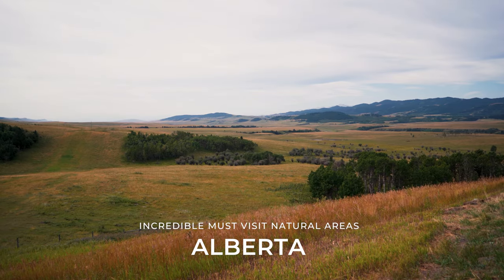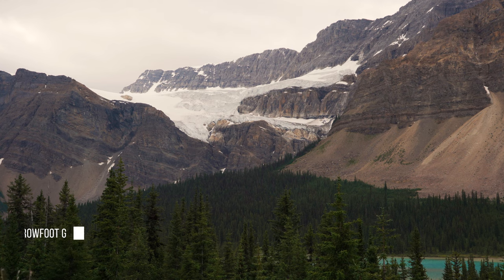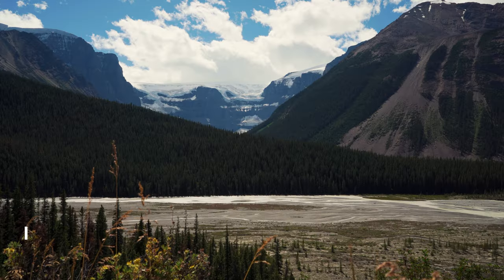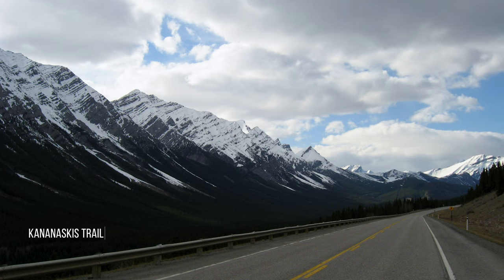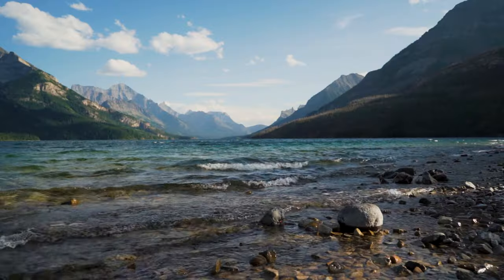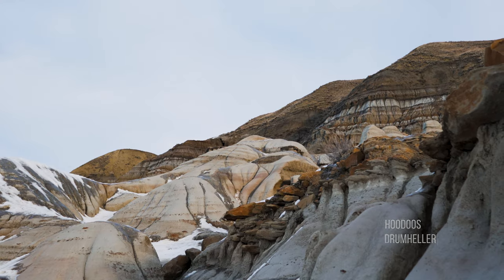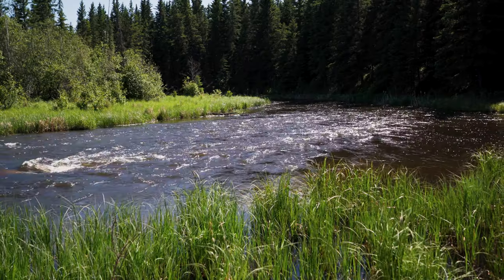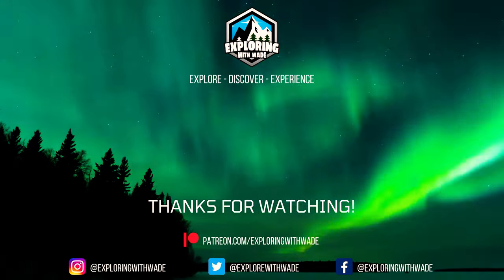Must Visit Top Natural Areas in Alberta Canada | First-timers MUST Watch!【4K】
Alberta Canada is home to amazing natural areas with stunning and varied landscapes and rich biodiversity.

The natural landscapes range from mountains and icefields to grasslands, plains, boreal forests, wetlands, and the arid badlands.

In this video I will highlight some must visit natural areas of the province.

There are so many amazing spots across Alberta that I won't be able to cover them all but these are some of my favorites to get you started when planning your trip.

So with that sit back and relax and enjoy our journey across Alberta to some of the top natural areas.

► Chapters:
00:00 Intro
00:36 Banff National Park
02:05 Jasper National Park
03:10 Kananaskis Country
04:15 Waterton Lakes National Park
05:07 Prairies
05:49 The Badlands
06:49 Boreal Forest Region
07:36 Outro

I will include your name in the credits of upcoming videos.

Show support with Super Thanks! Click the 'Thanks' button under the video.

► My Gear:
Sony Alpha A7 III Camera
Sony FE 20mm f1.8 G Lens
Sony FE 28mm f2 Lens
Sony FE 24-105mm f4 G Lens
Gobe/Urth ND Filters
RØDE Wireless GO II Microphone
Rode VideoMicro Microphone
DJI RSC 2 Gimbal
DJI Mini 2
Skyreat ND Filters for DJI Mini 2
DJI Pocket 2
Freewell ND Filters for DJI Pocket 2
GoPro Hero7 Black
Geekoto AT24Pro Dreamer Tripod
Lowepro Flipside 400 AW II Backpack
Sandisk Extreme SD Cards

'Aurora' [Uplifting Ambient Neoclassical CC-BY] - Scott Buckley